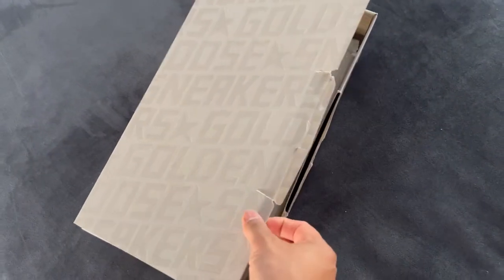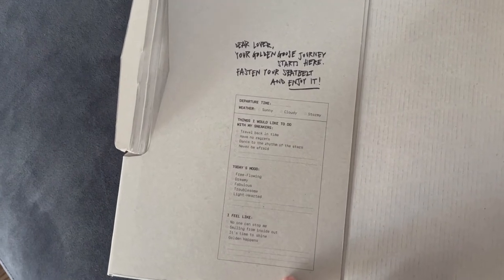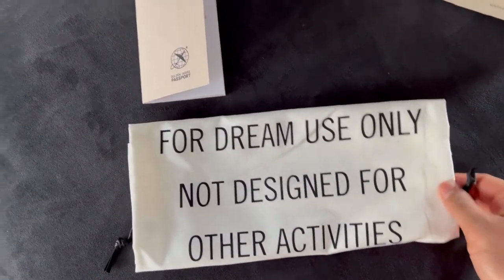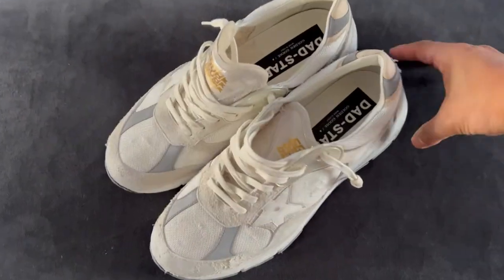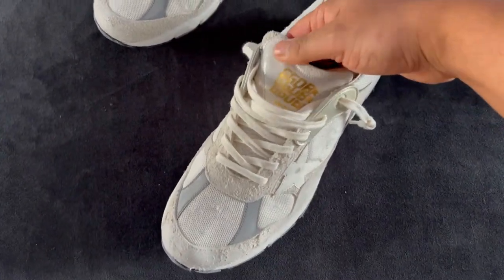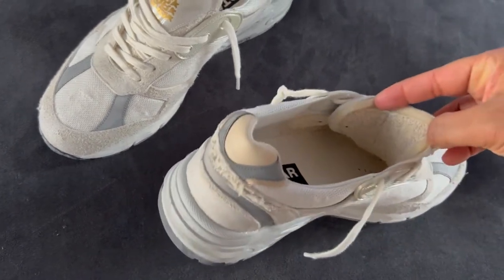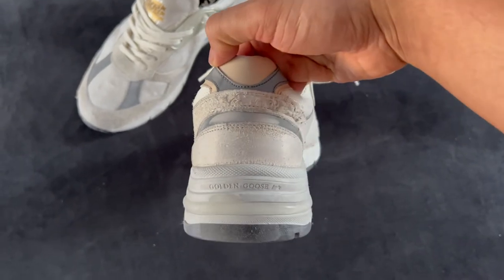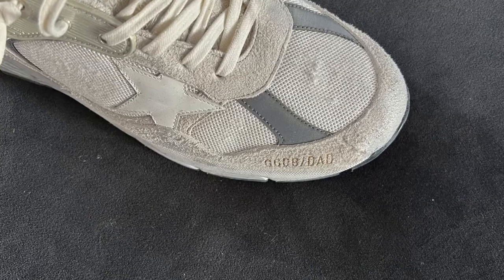GOLDEN GOOSE | Dad Star Sneakers Unboxing + Try On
Unboxing a pair of Dad Star Sneakers from Golden Goose.